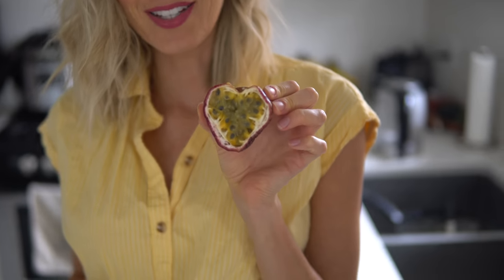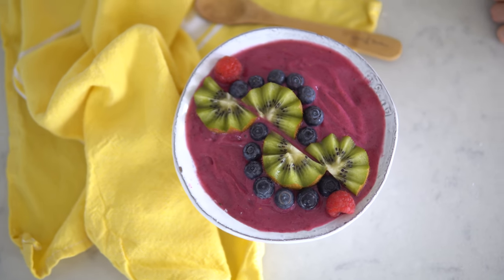Raw Vegan Smoothie To Fight Sugar Cravings & Satisfy Your Sweet Tooth!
We've been getting tons of questions about fighting sugar cravings and satisfying your sweet tooth, so we're sharing our best kept secret with you guys! The hubs and I have been making this smoothie bowl / nice cream on repeat as of late! We love to enjoy it for breakfast, as a dessert, or as a great way to fuel up pre- or post-workout...it's amazing anytime of day!

This vibrant frozen treat is a delight to the eyes and pleasing to the palate, with its pop of flavor, reminiscent of that of Juicy Fruit bubblegum, thanks to our star ingredient, jack fruit. This tropical fruit is actually said to be the origin of the flavor of our favorite childhood bubblegum, and it’s a lot better for you! Its bold, bubble-icious pink color is thanks to our other key player, pitaya, also called dragon fruit! This raw vegan, gluten-free, soy-free, nut-free, protein-packed blend will have you thinking pink and feeling fine!        • time: 5min // serves: 2 // cal: ~800

♥ Erin & Dusty

★ EatMoveRest Costa Rica Retreat (Plant-based, All-Inclusive, Full-Immersion, 7-Day (next date: March 2020): EatMoveRest.com/costarica